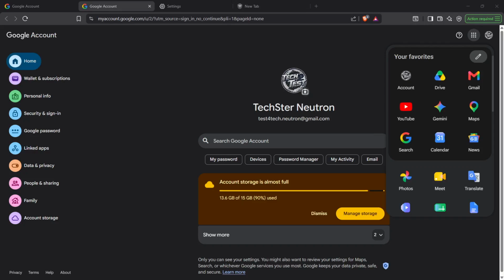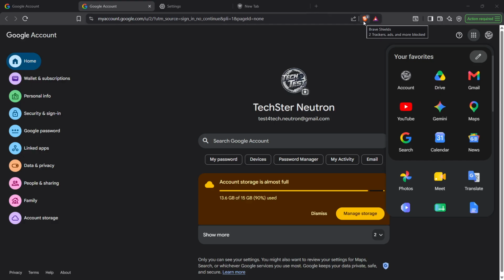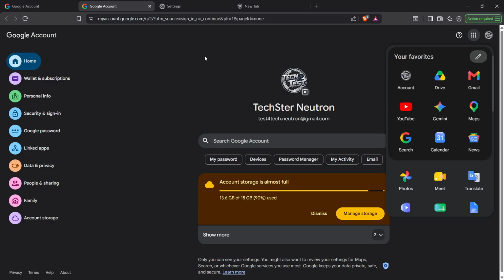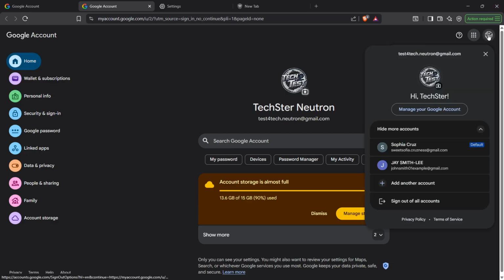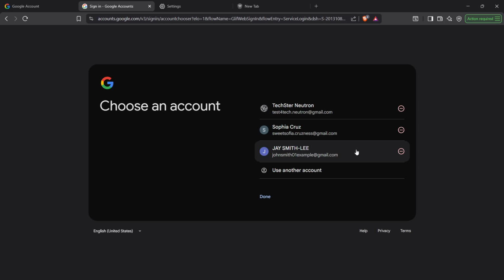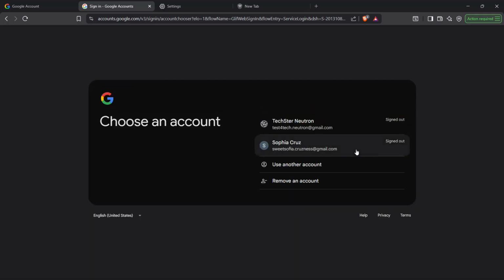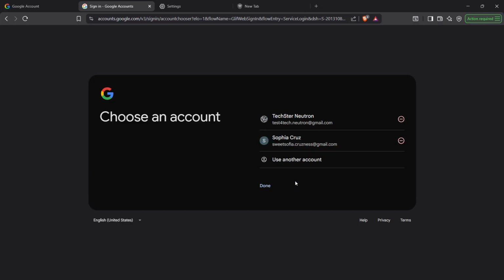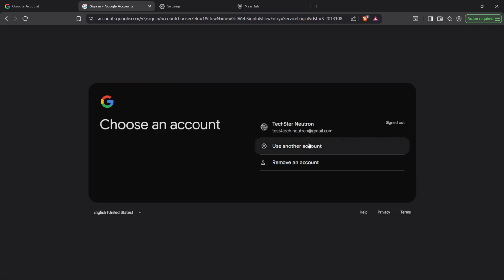How to Remove Google Account from Brave Browser [2026 Full Guide]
How to Remove Google Account from Brave Browser

Are you looking to manage your Google accounts more effectively? In this video, we’ll guide you through the step-by-step process of removing a Google account from the Brave Browser. Brave is renowned for its impressive privacy features, and removing unnecessary Google accounts is a great way to enhance your online security.

We’ll start by opening the Brave Browser and navigating to the Google Accounts page. You’ll learn how to sign out of all accounts to ensure a clean slate before managing them. We’ll also show you how to locate the account you wish to remove and confirm its deletion.

This tutorial is straightforward, whether you're a tech-savvy user or new to browser settings. By the end, you'll be equipped with the knowledge to keep your online presence organized and secure. Tune in and take control of your online experience today!

Google account removal, Brave browser, remove Google account, online privacy, account management, browser settings, tech tutorial, web security, internet safety, manage accounts, digital privacy, Brave tutorial, Google accounts, remove account guide